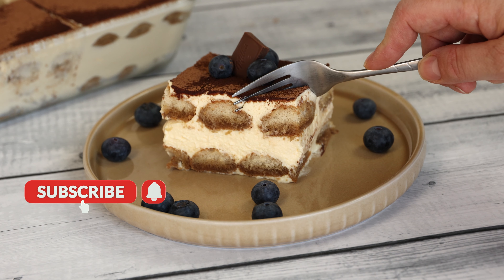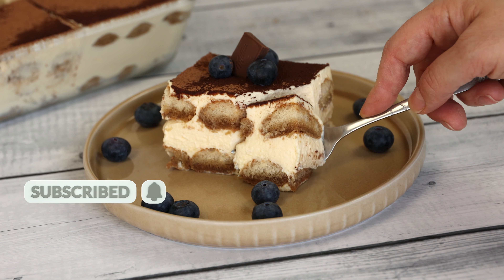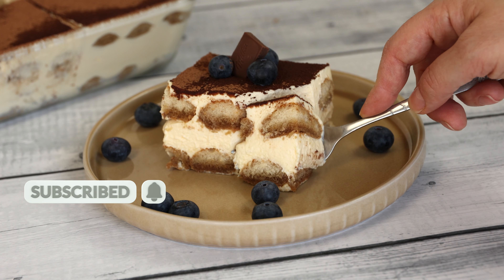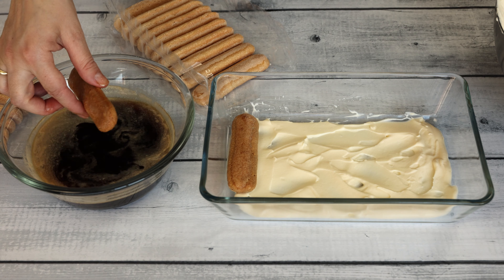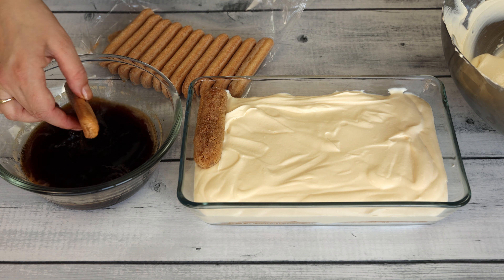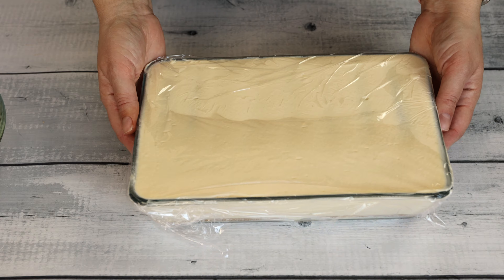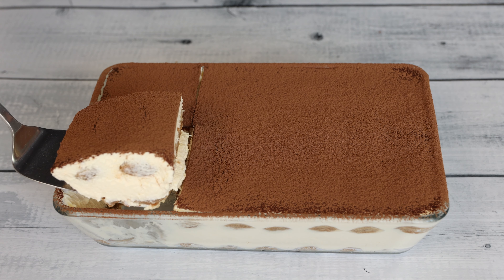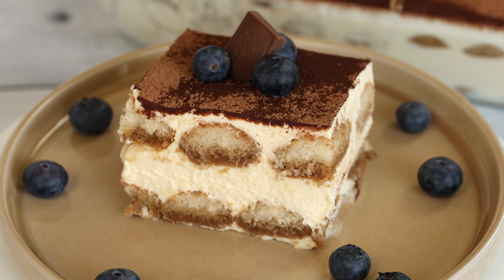How to Make Tiramisu | Easy No-Bake Dessert Without Raw Eggs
Hello! I'm Adela, and today, I'll be making my favorite Tiramisu from scratch. It's a classic Italian dessert, and this version excludes raw eggs! Let's get started.
Ingredients:
6 egg yolks
3/4 cup (150 g) granulated sugar
16 ounces (450 g) mascarpone cheese, softened
1 2/3 cups (400 ml) heavy cream, chilled
1 1/2 cups (360 ml) cooled espresso
30-40 ladyfingers
1 tablespoon unsweetened cocoa powder

Instructions:
In a bowl, whisk together egg yolks and sugar until creamy.
Place the bowl over simmering water (double boiler) and whisk until thickened (5-7 minutes). Remove from heat and let it cool.
In another bowl, beat heavy cream until medium-stiff peaks form.
In a separate large bowl, whisk mascarpone cheese until smooth.
Combine mascarpone with cooled egg mixture until smooth.
Gently fold in whipped cream until well combined.
Spread a thin layer of the mascarpone mixture in a serving dish.
Dip ladyfingers into espresso and arrange a layer over the mascarpone mixture.
Spread another layer of mascarpone mixture over the ladyfingers.
Repeat layers with remaining ingredients, ending with a layer of mascarpone mixture.
Cover and refrigerate for at least 4 hours or overnight.
Before serving, dust the top with cocoa powder.

⏱️TIMESTAMPS⏱️
0:00 Introduction
0:14 Prepare the egg mixture
0:27 Boil at Bain Marie
1:01 Add the egg mixture over the mascarpone
1:38 Whip the heavy cream and incorporate
2:05 Assemble the Tiramisu
3:53 Smooth the surface and refrigerate
4:17 Dust with cocoa powder
5:01 Taste the Tiramisu and enjoy!